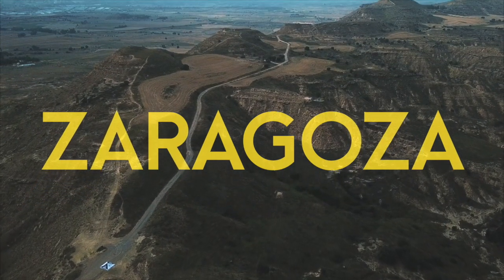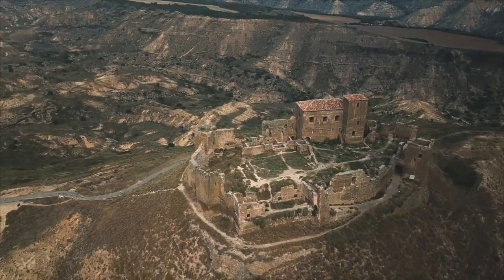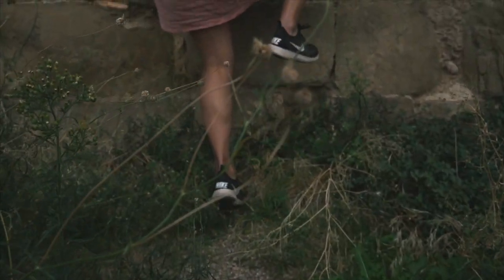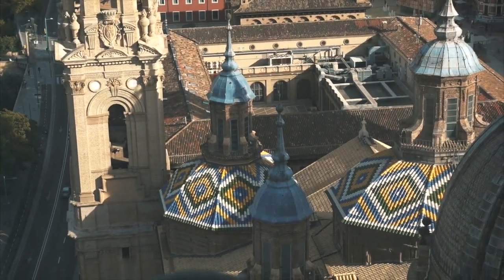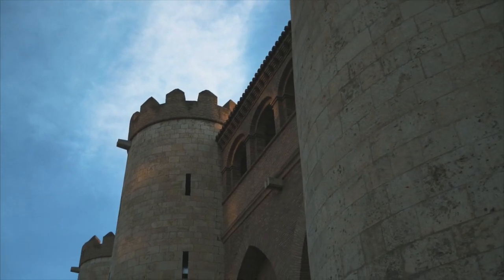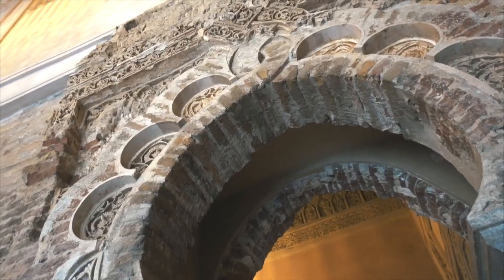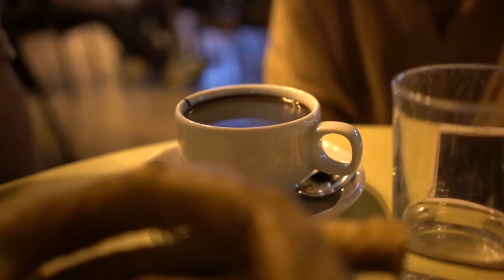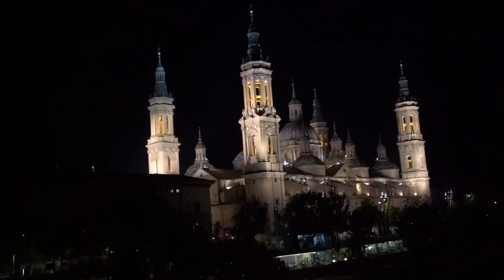12 HOURS IN ZARAGOZA | SPANISH ROADTRIP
Our city guide for Zaragoza. The best way to spend 12 hours in and around this amazing city.

Find us on our...

Our camera gear:

- Sony A7R2
- w/ 35mm lens
- w/ 50mm lens

- Canon 70d
- w/ tamron 20-70mm lens

- Sony RX100 Mk IV

- DJI Mavic Pro Drone

We're Eliska and Jack - two twenty-somethings living in London but escaping as often and to as many places as possible. Our channel is about finding adventure every day.